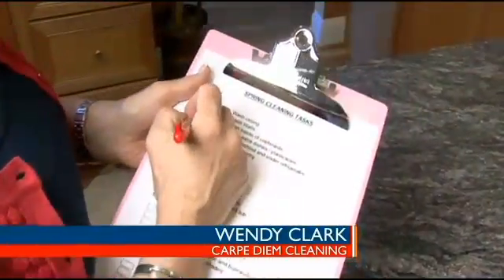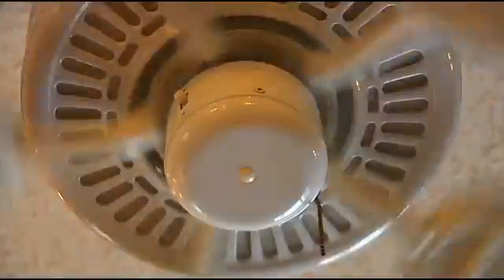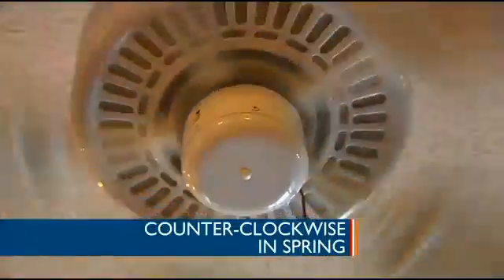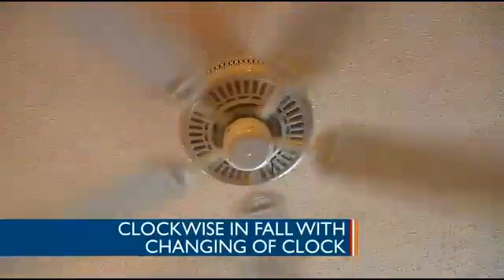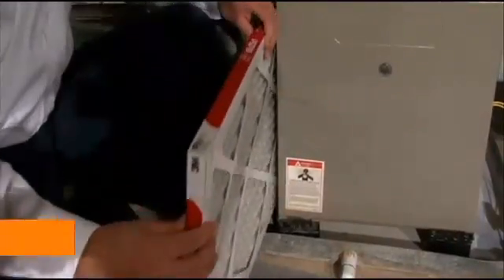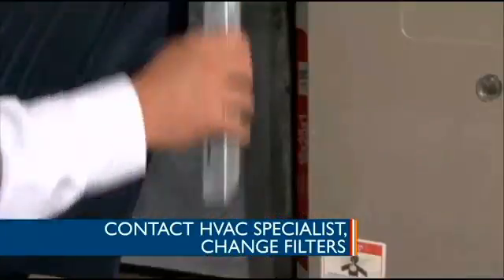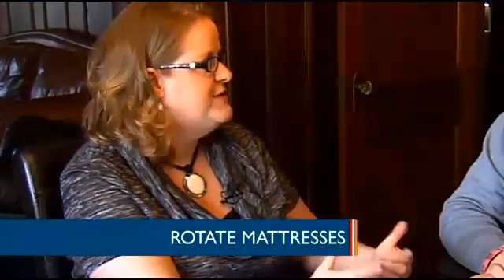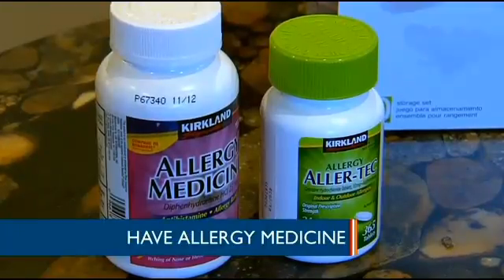Carpe Diem Cleaning: Spring Cleaning Tips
Wendy Clark, owner of Carpe Diem Cleaning, shares spring cleaning tips that go beyond dusting. &nbsp;